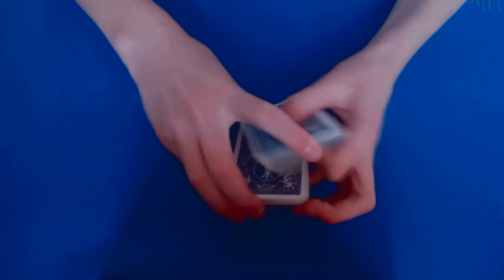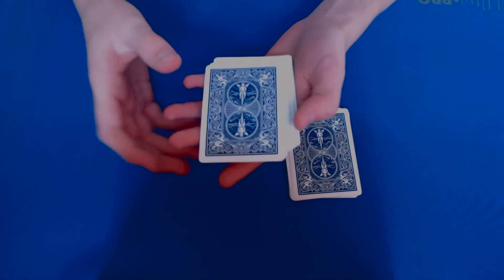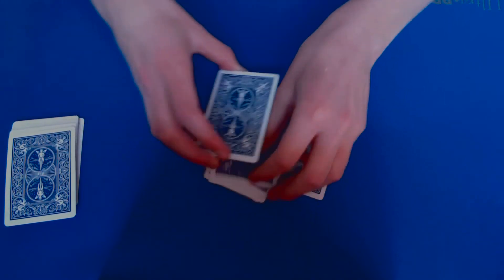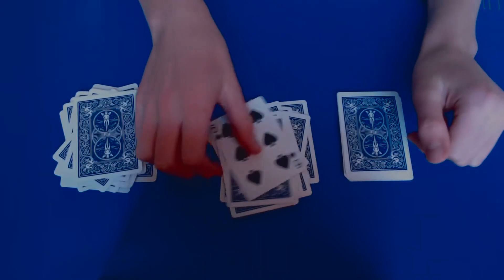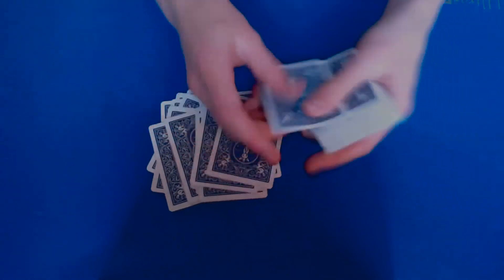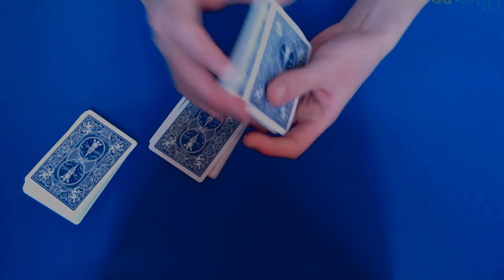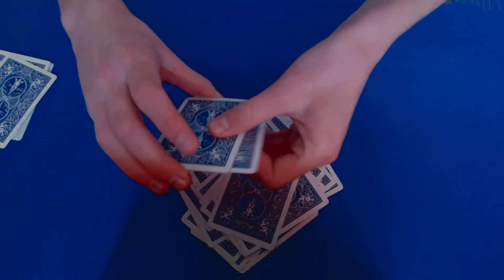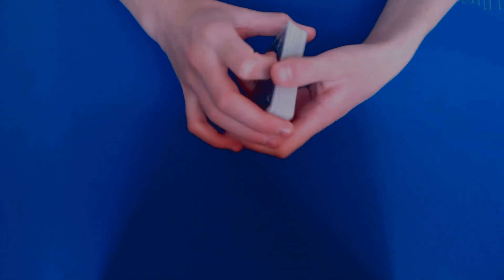Count to the Card | Intermediate Card Trick Tutorials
This is an absolutely awesome self-working card trick! It has a 2-part finish that will amaze your spectator! It can be performed for one, or even two people.

The awesome guy who made our intro template!